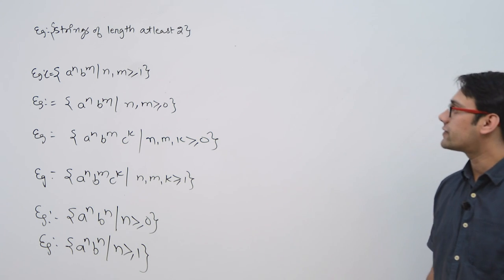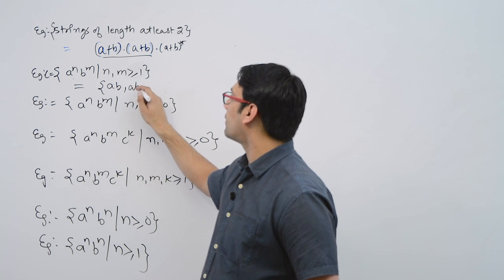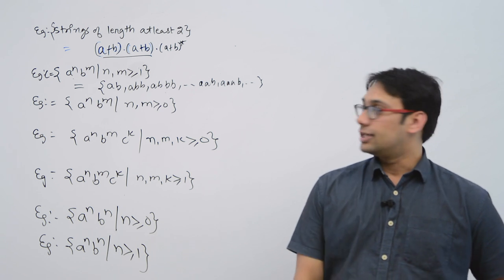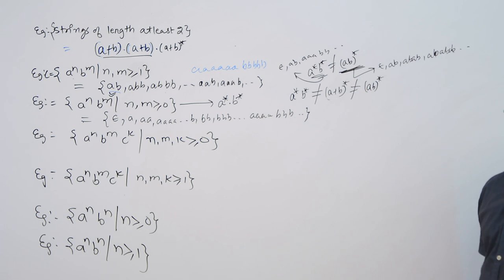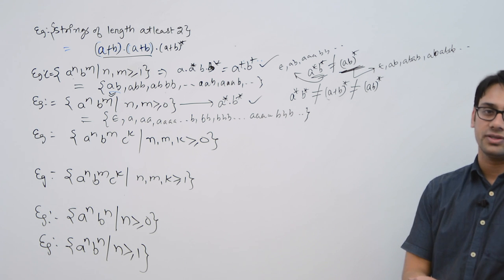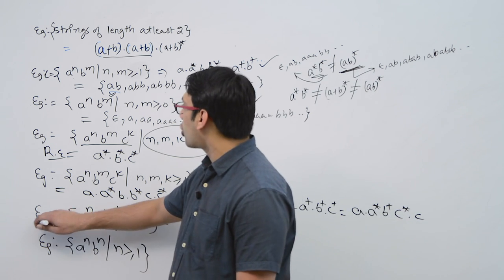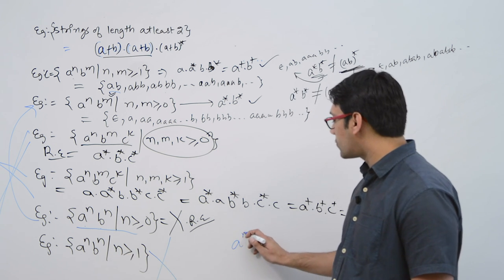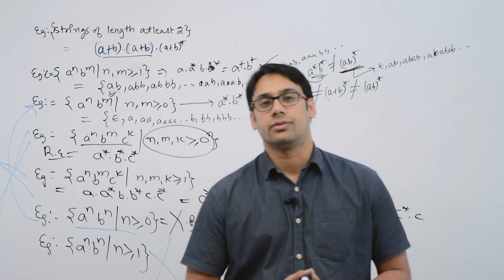25 Regular expressions Continued